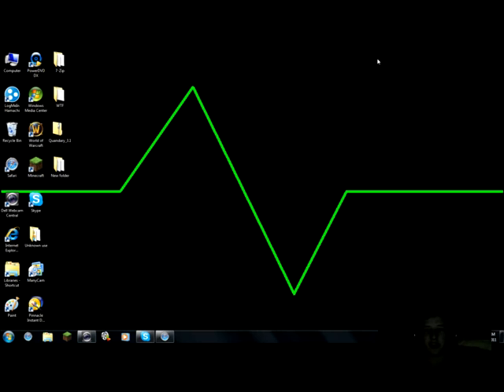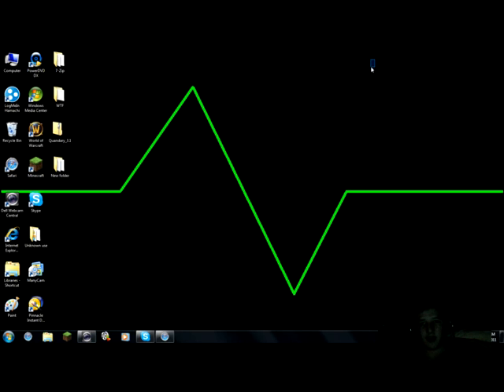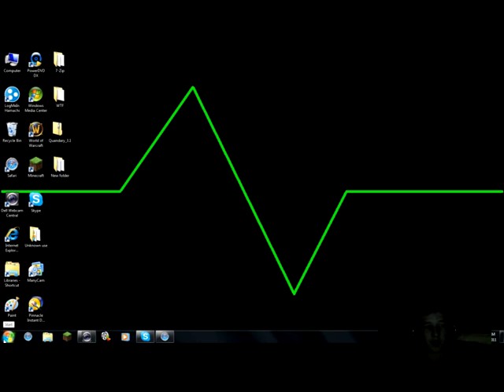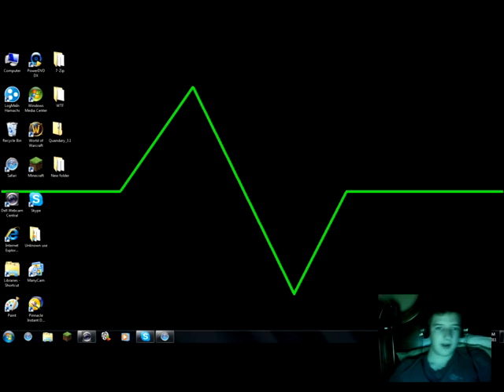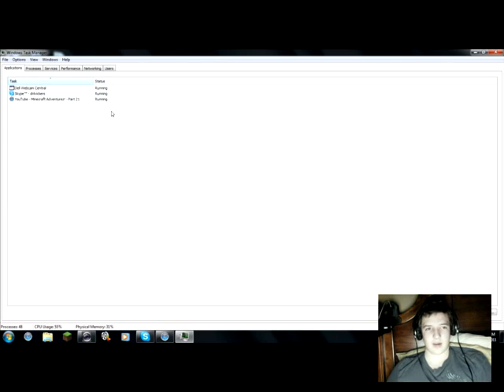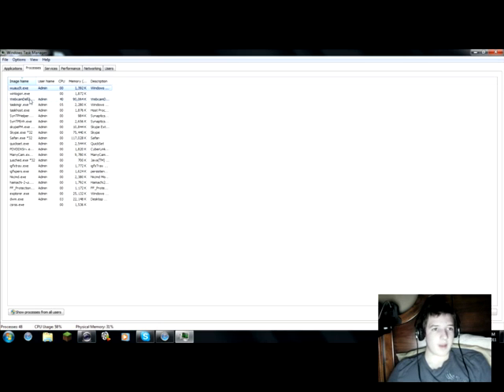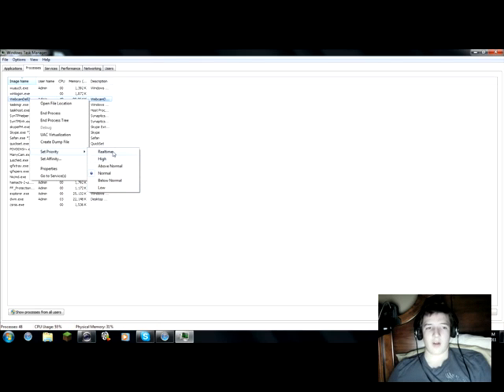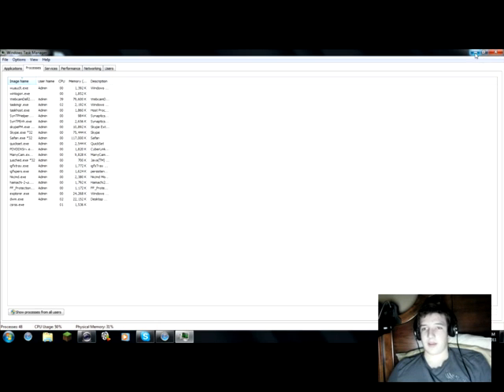Easy Way to Increase Computer Game Speed (no downloads or installations)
Simple way to improve your speed for any process. If you NEED better hardware, this may help, but won't fix the problem. Thank you to biggerkahonas (aka Michael) for showing me this trick.